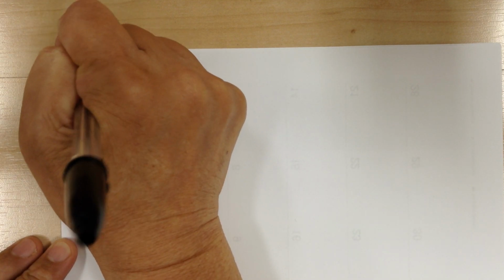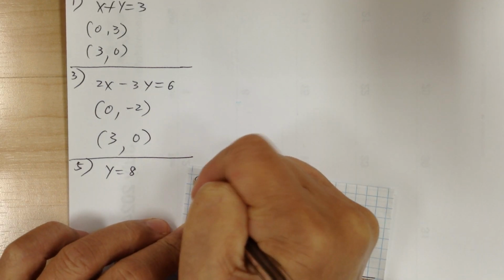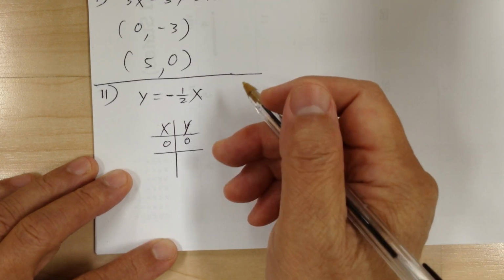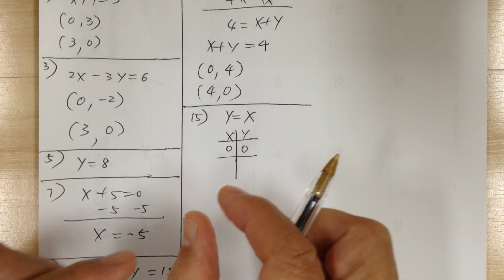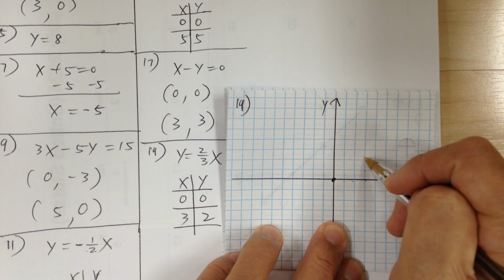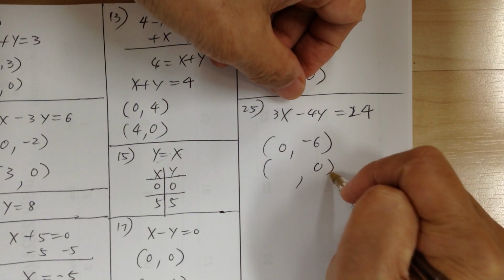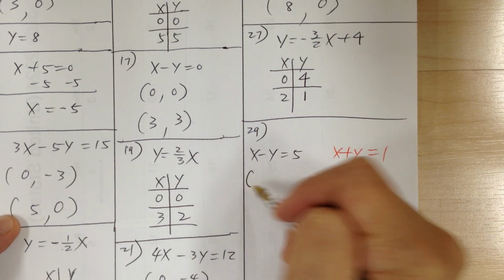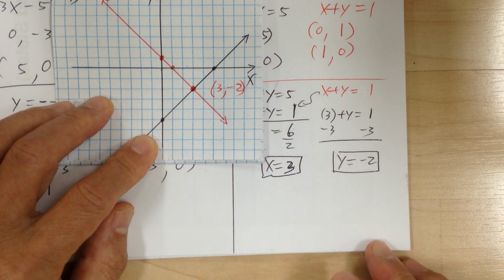pre-Algebra p.378 #1-29 odds